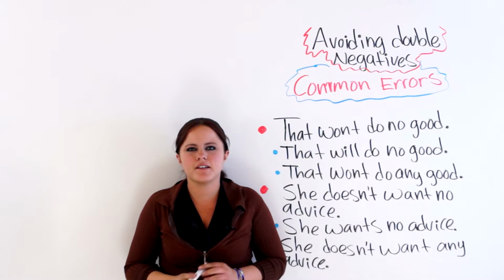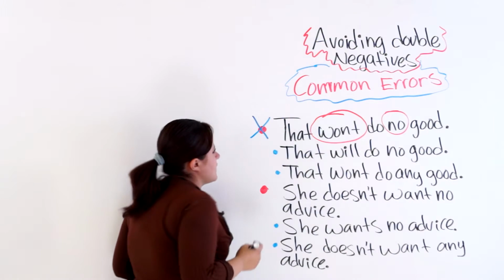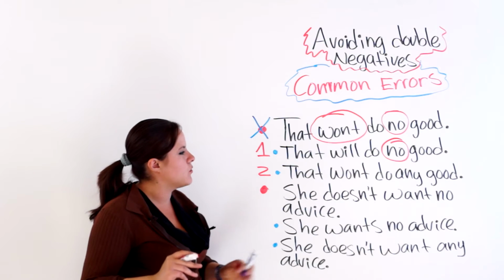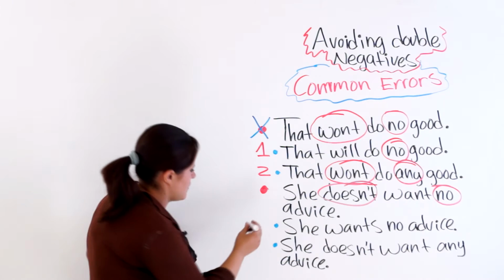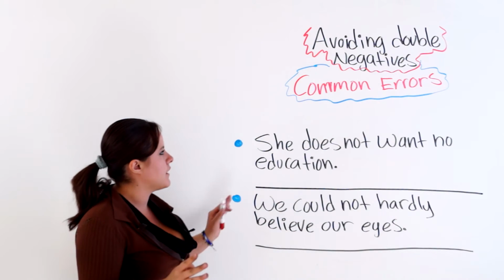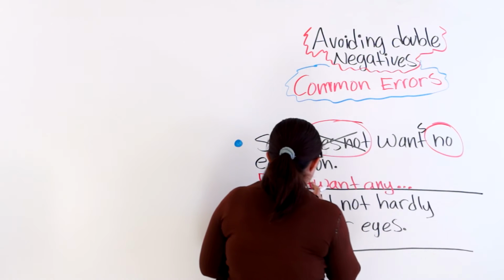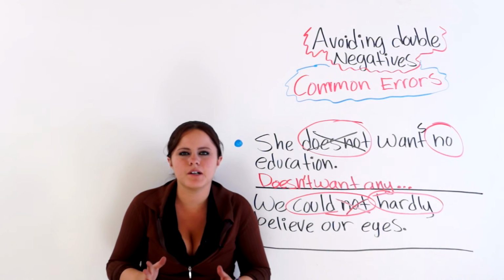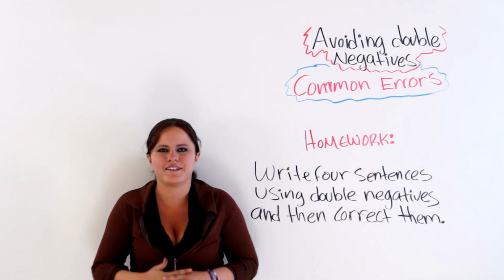Double Negatives And How To Avoid Them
It is not correct to use double negatives in English sentences. However, many ESL students make the mistake of using them when speaking English. In this video, Faby teaches you what a double negative looks like and how you can avoid using them. By the time you're finished watching this video, you should be able to avoid them as well.

At our website you will find video transcripts, English learning tips, and other tools that are necessary to maximize your learning in the shortest time possible. You can find our website at the following URL:

Remember that learning English is a process. The more time you put into it, the more time you will get out of it!

Faby
xoxoxoxoxo